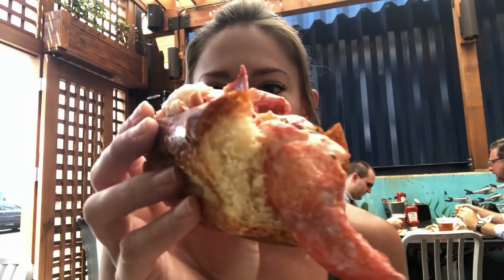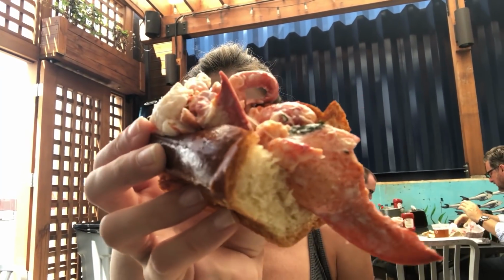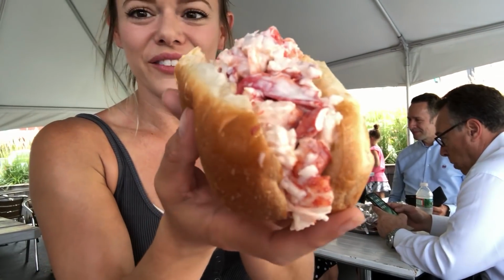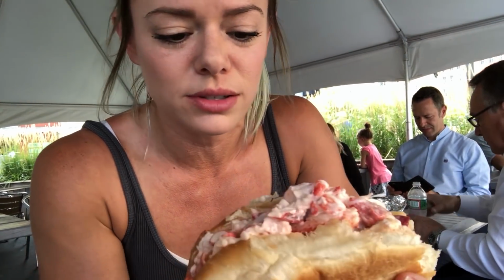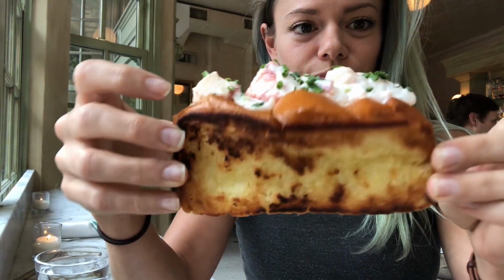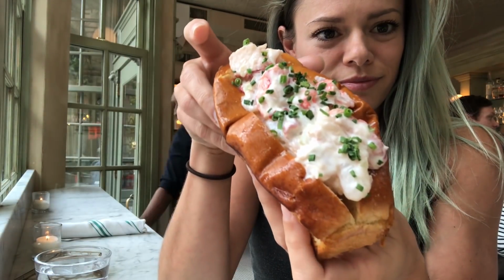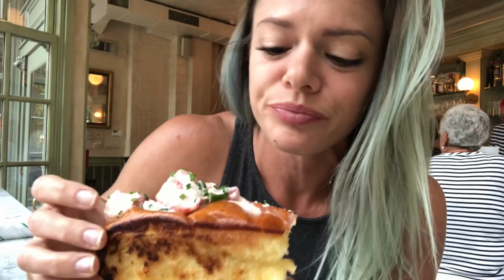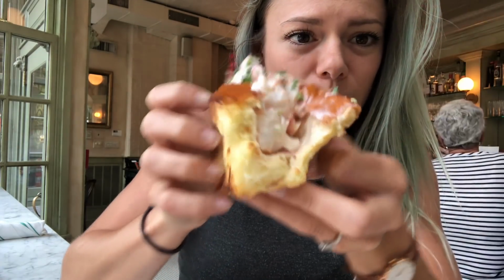Best Lobster Roll in Boston! Review + Mukbang (eating show)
Who has the best lobster roll in Boston? In this week's video, I travel around Boston and try five different (cold) lobster rolls to find out which one is best, ranking them at the end so ya'll can decide which you'd like to try as well!

The lobster rolls I tried (in the order I tried them) are Yankee Lobster, James Hook & Co., Neptune Oyster, Pauli's Northend and North Square Oyster. Have you tried any of these lobster rolls? If so, what did you think about them?!